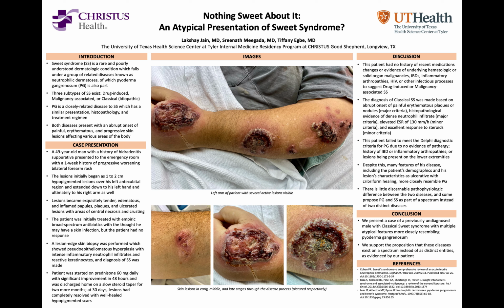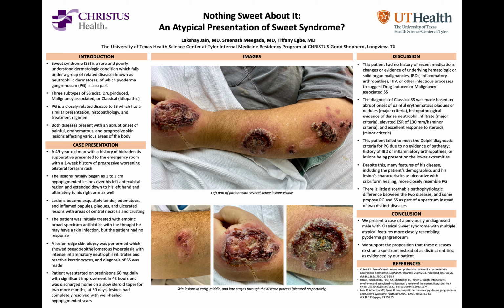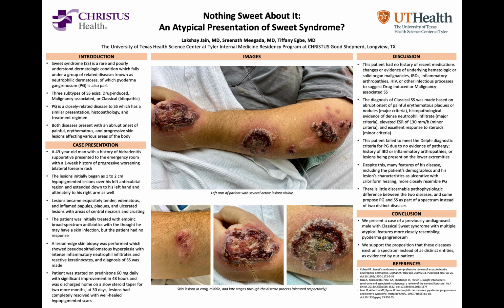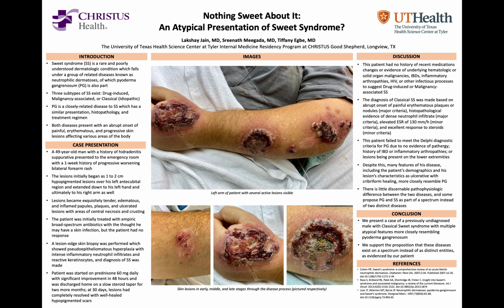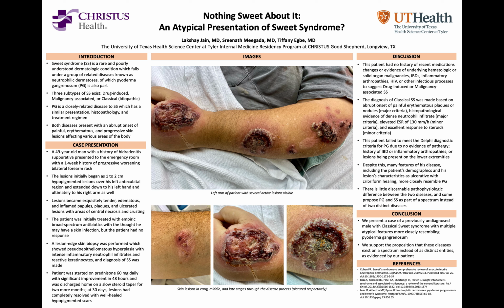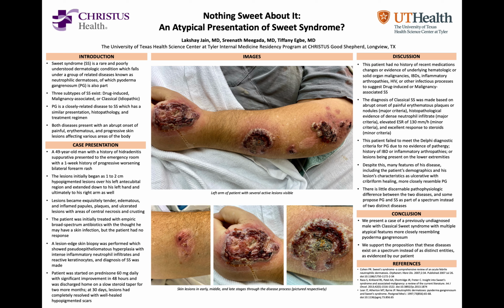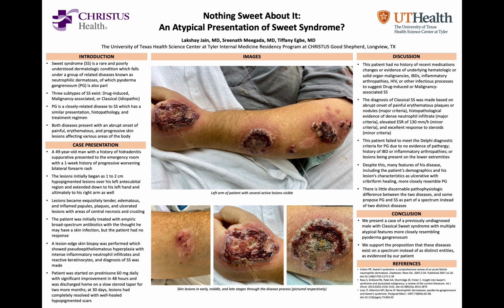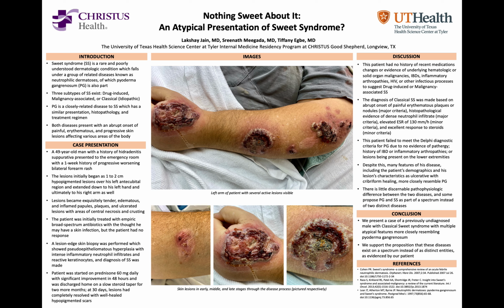Nothing Sweet About It: An Atypical Presentation of Sweet Syndrome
Submission of Clinical Vignette presentation